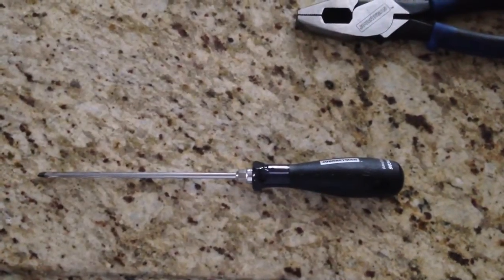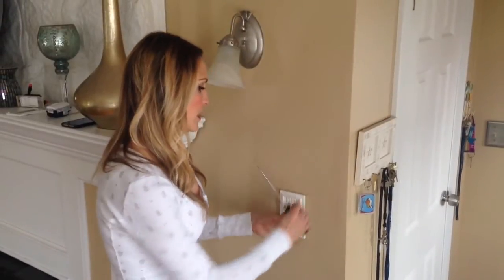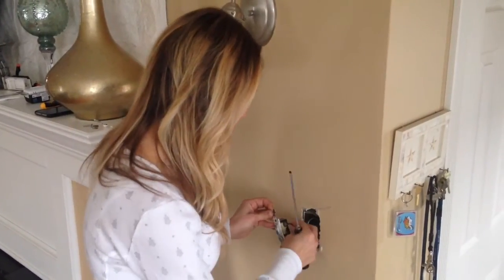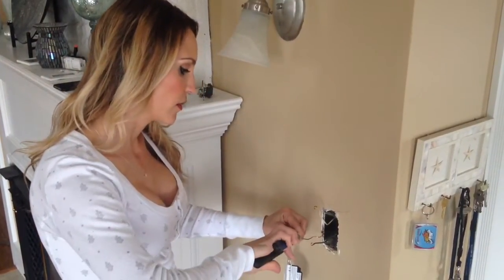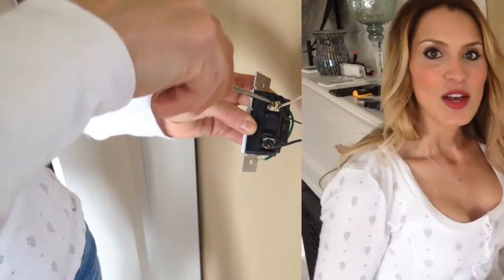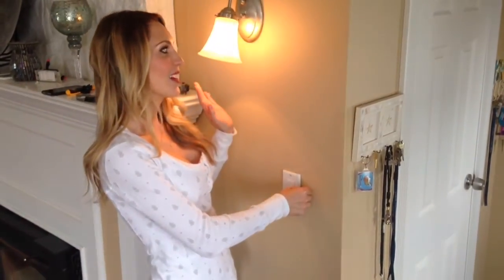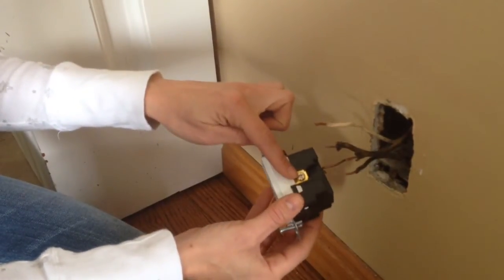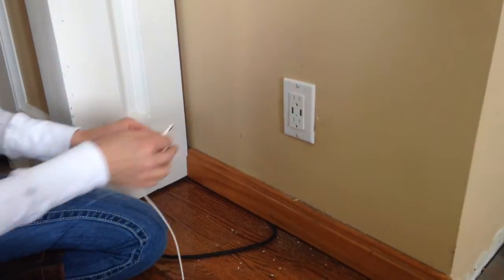How to install a dimmer switch and a USB charger outlet easily and safely- Fix It Chick NY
Learn how to replace a single pull switch with a dimmer and to install an outlet with a USB charger port the easy and safe way. Electricity doesn't have to be scary anymore. With this easy how-to video you can replace outlets and switches in no time.